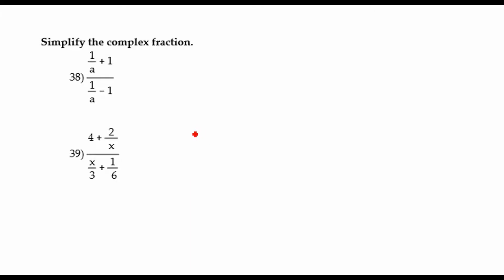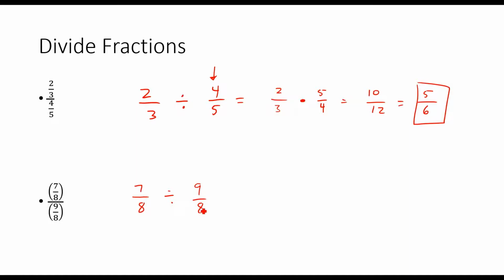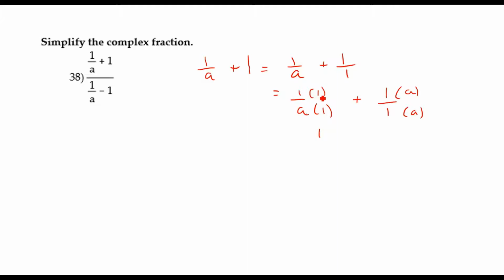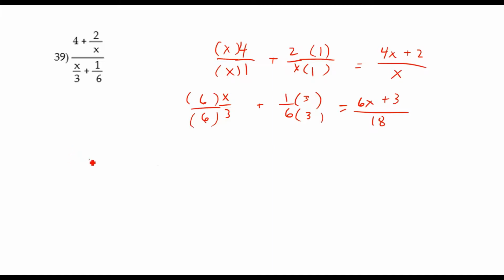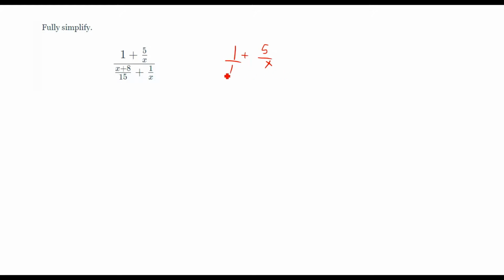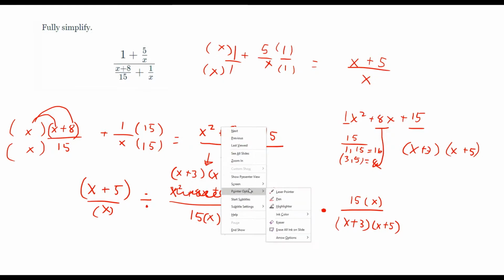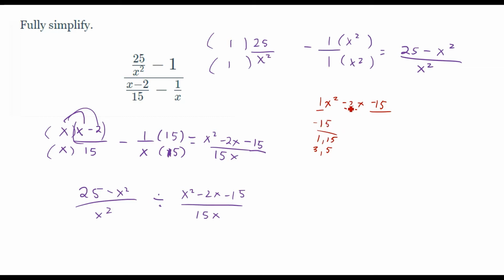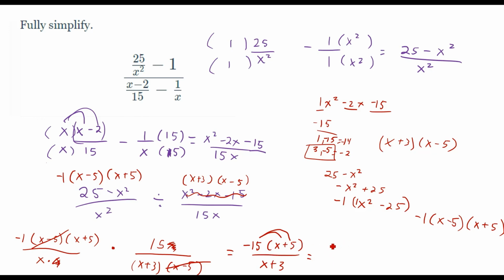Solving Complex Fractions(dividing fractions tutorial)